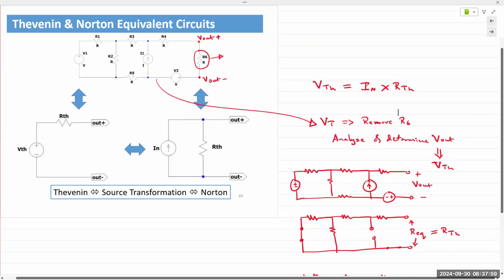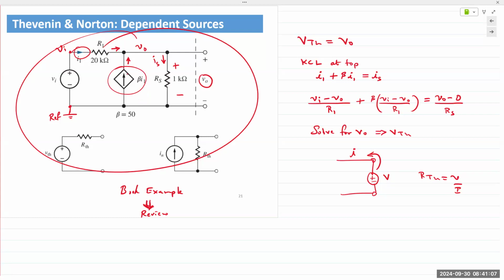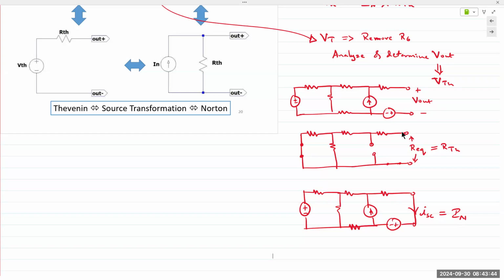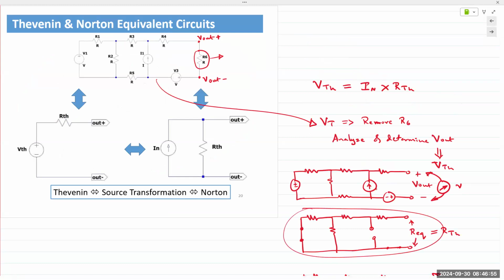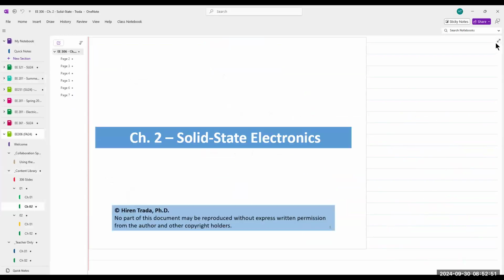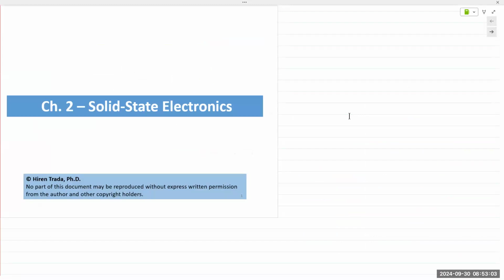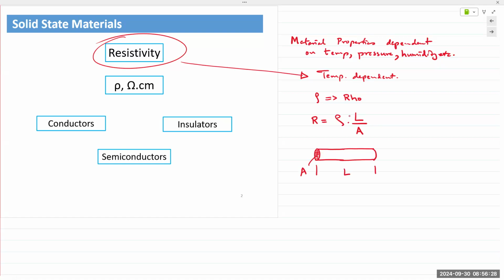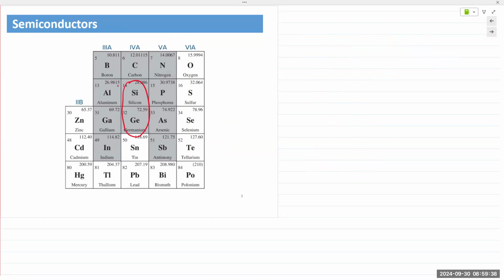EE 306-01 - Lec 04 - 2024_09_30 - Ch2 (Intro)